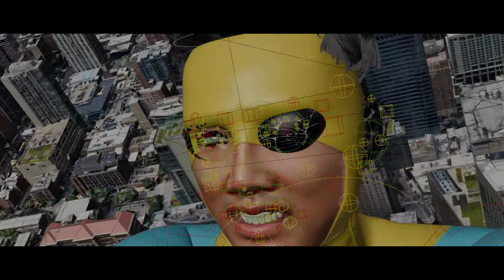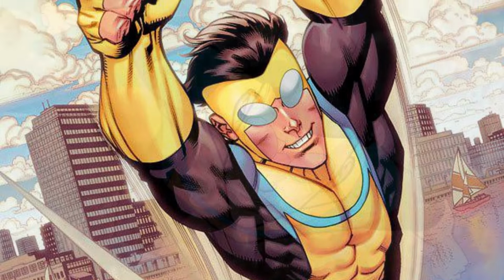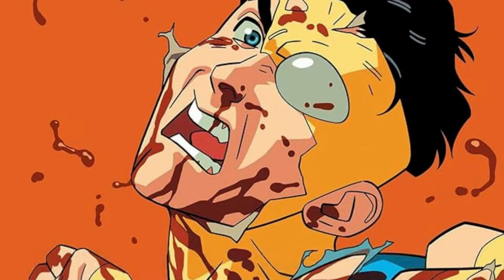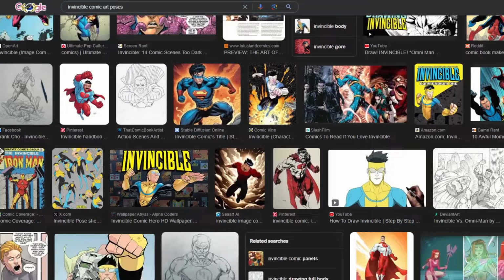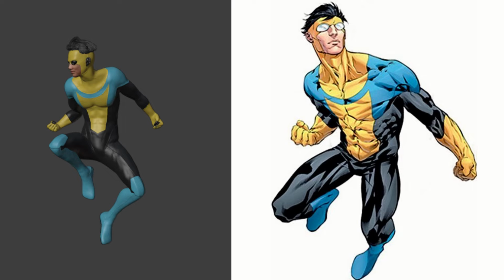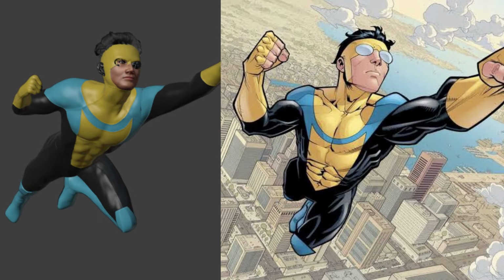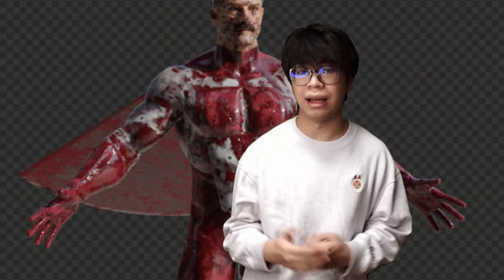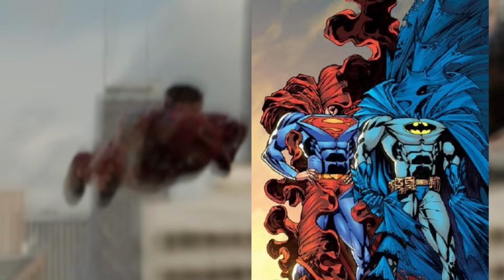I made Invincible VS Omni Man IN LIVE ACTION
Wouldn't it be kinda cool if Invincible and Omni-Man fought IN LIVE ACTION! I thought so, so I tried making it!

Planning on releasing videos in the style of this content further on, so let me know if you enjoy it!